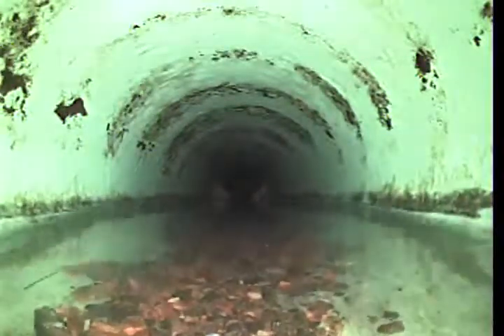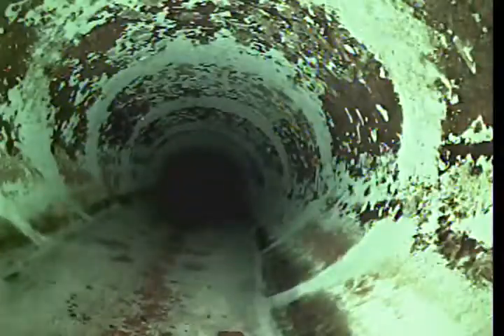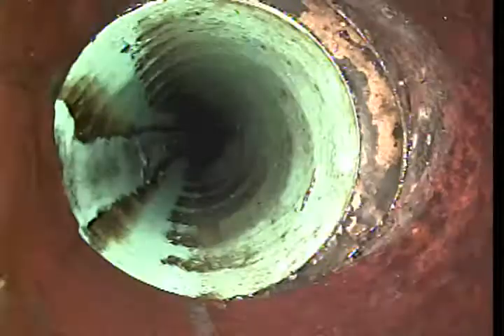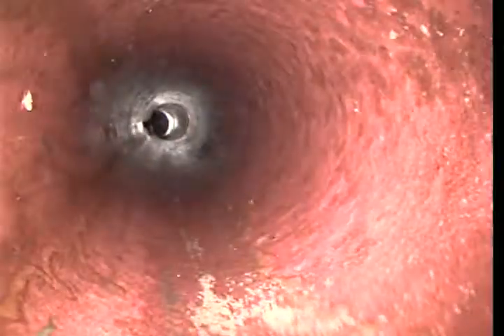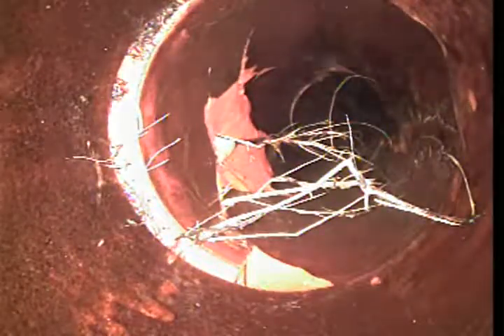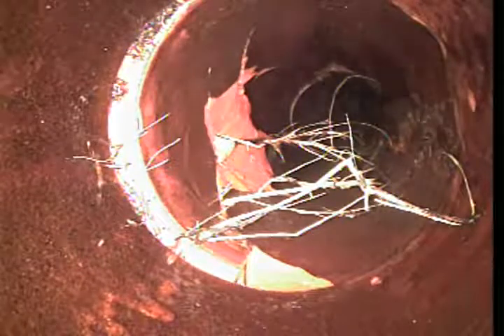117 W Augusta Ave Pt 2